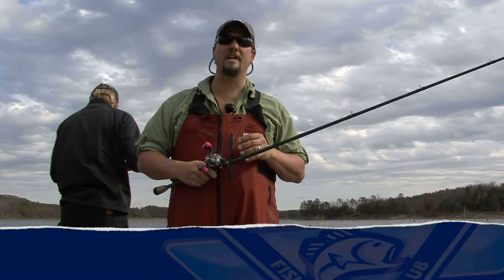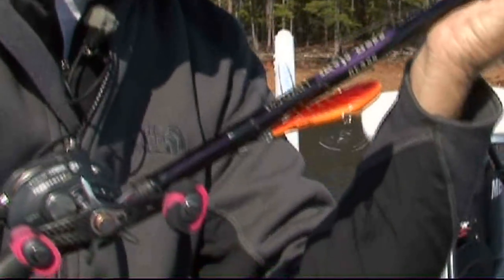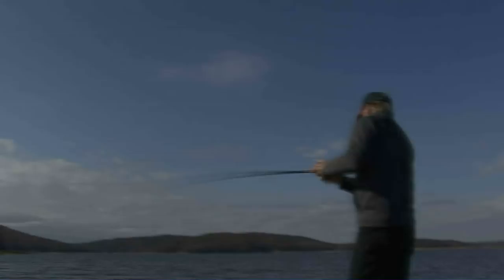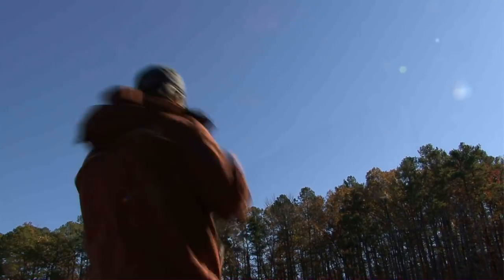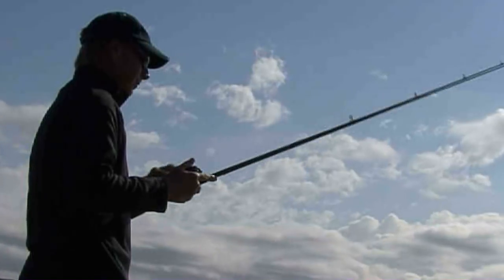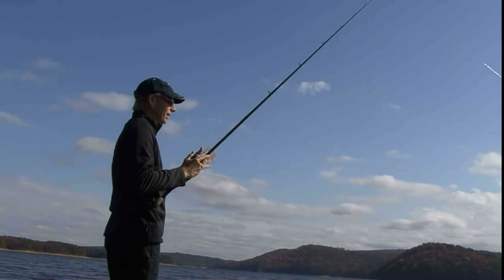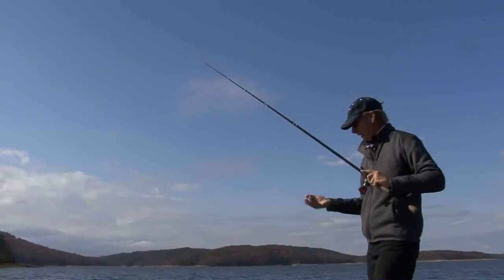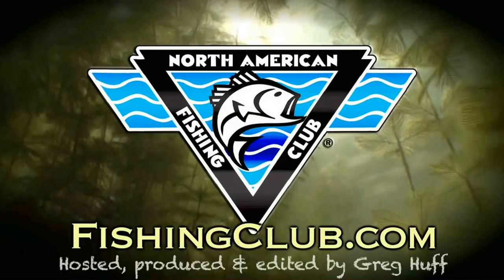Winter Bass Fishing with Kevin Short (pt. 1)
Bass pro Kevin Short reveals the four best bass baits for fishing Ozarks impoundments in the late fall and winter. In Part 1, he displays techniques for fishing lipless crankbaits. North American Fishing Club Social Media Editor "Web Guy Greg" hosts. Filmed on Arkansas' Lake Ouachita. In pt. 2 (posted as a separate video), he displays tips and tactics for fishing channel bends with football head jigs.